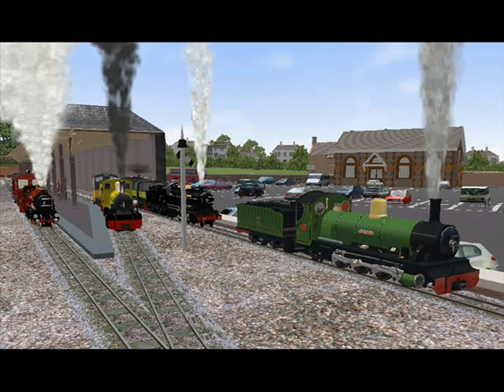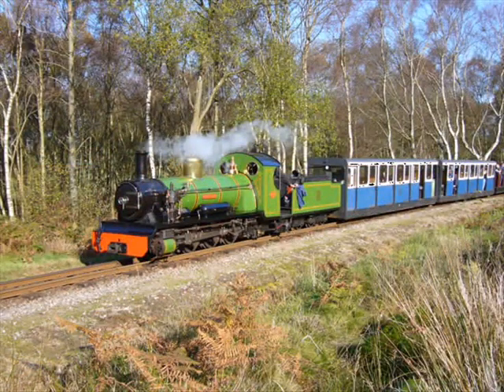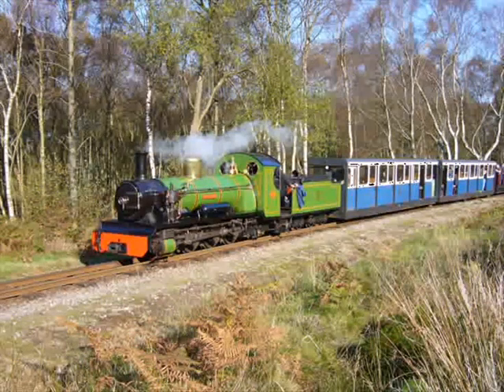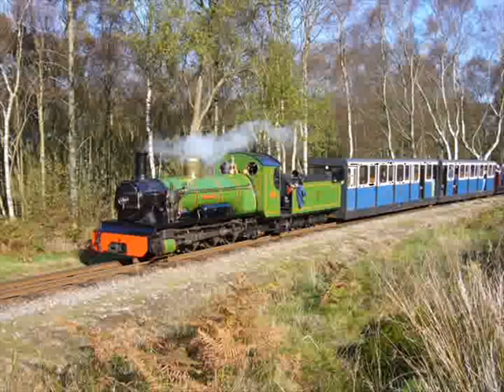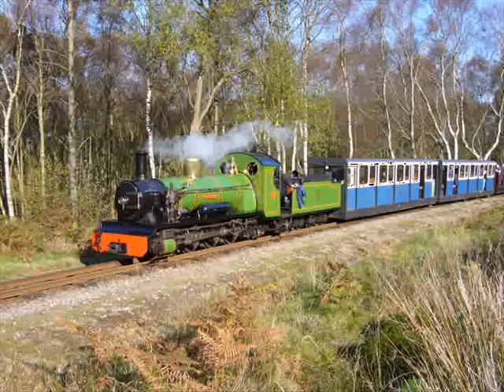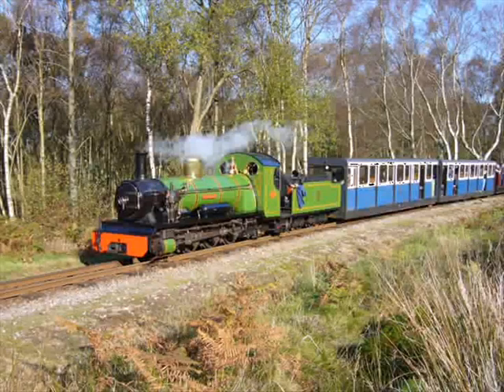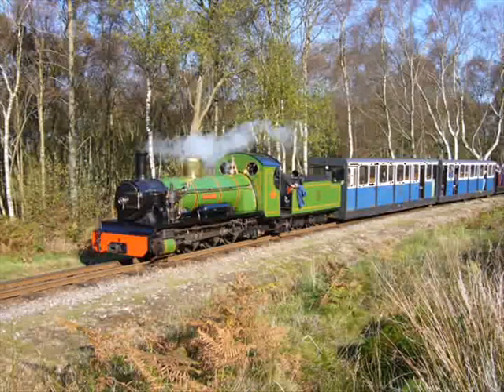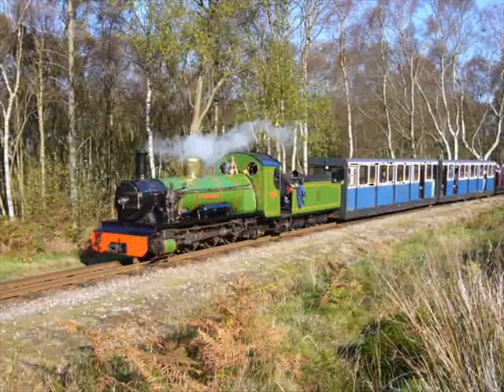Ravenglass and Eskdale Railway steam engines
1. River Irt
2. Northern Rock
3. River Esk
4. River Mite

This article gives details of the locomotives used on the Ravenglass and Eskdale Railway, a 15 in (381 mm) narrow gauge preserved railway line running for 7 miles (11 km) from Ravenglass on the Cumbrian coast to Dalegarth near the village of Boot, in Eskdale.